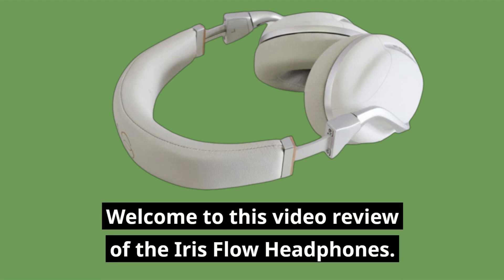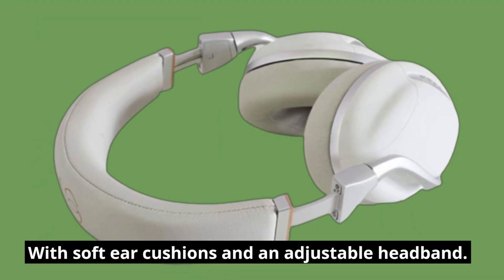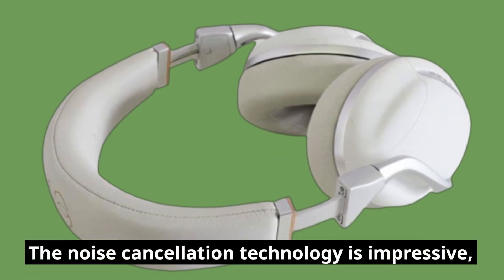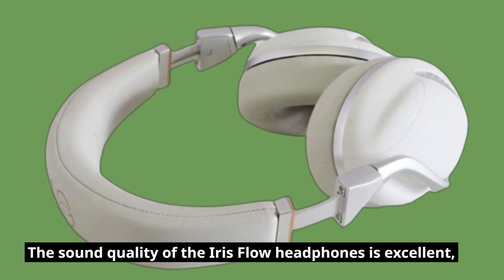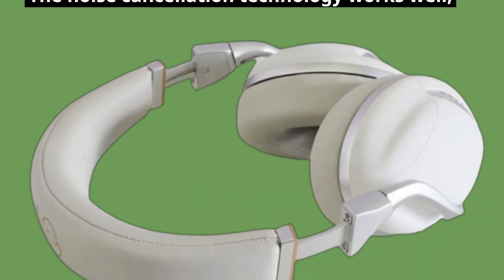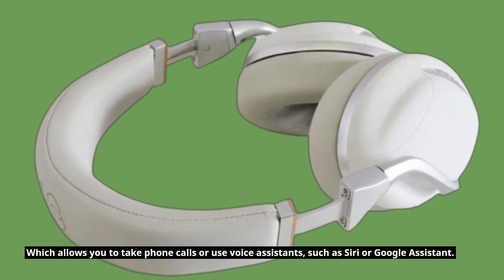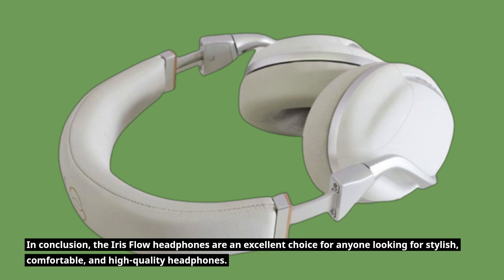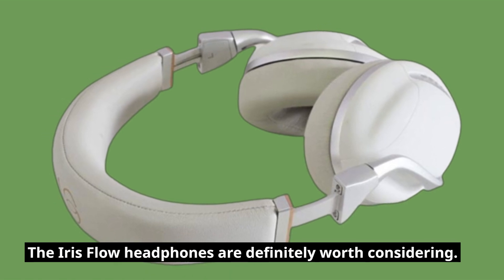Iris Flow Headphones: The Ultimate Audiophile Experience - Full Review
Looking for high-quality wireless headphones that provide immersive audio and active noise cancelling technology? We'll take you through all the features of these impressive headphones, including their sleek and comfortable design, advanced noise cancelling technology, and long battery life. With the Iris Flow, you can enjoy your favorite music, podcasts, and audiobooks with exceptional sound quality, while blocking out unwanted background noise. Don't settle for subpar headphones - watch our review today and see how the Iris Flow headphones can enhance your audio experience!